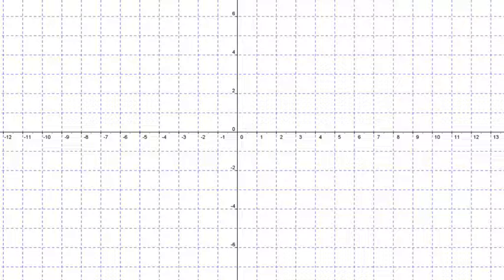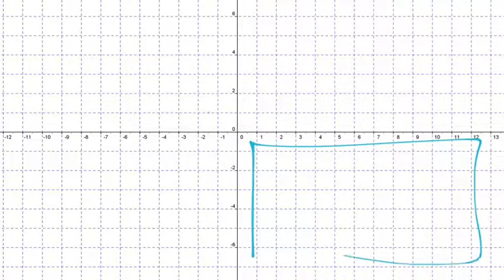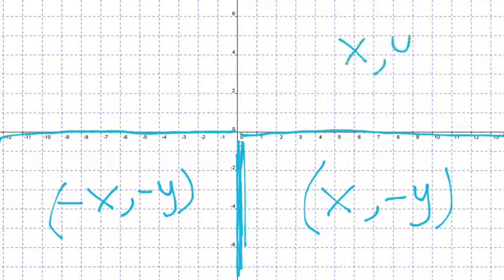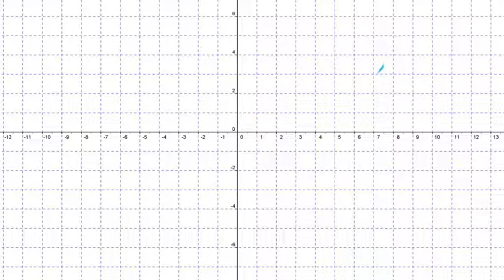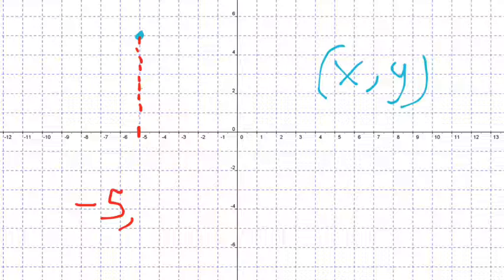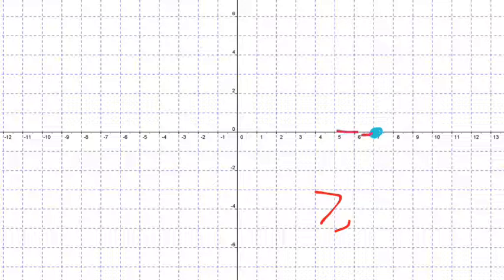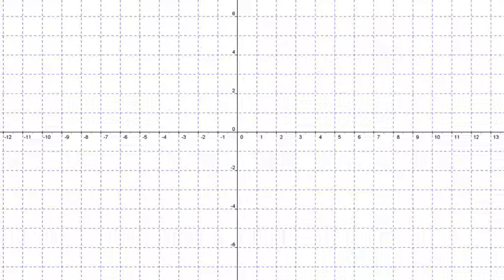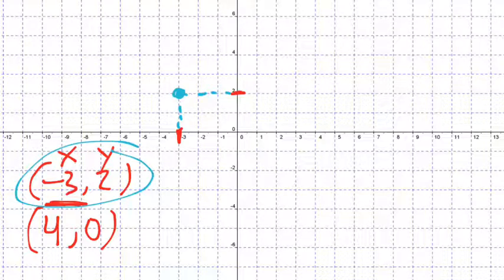056- |Day 25| Points and The Coordinate Plane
Eventually we will graph, but first you must know everything about the coordinate plane and points!